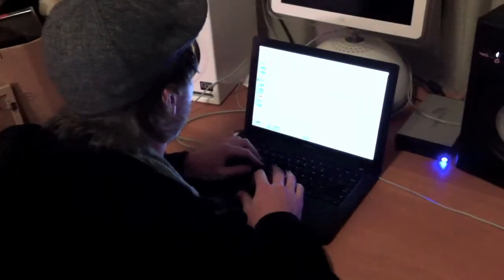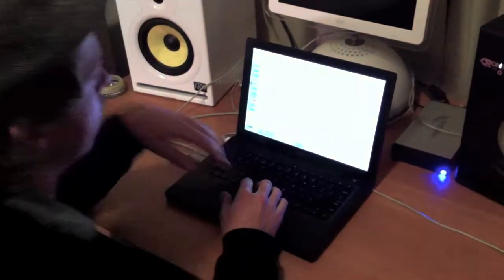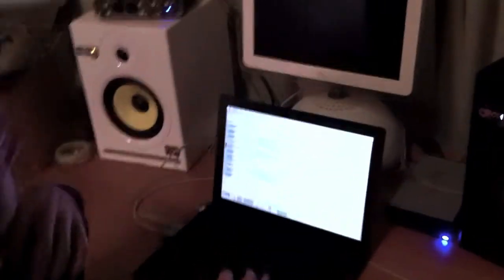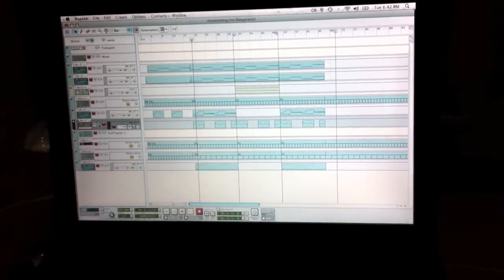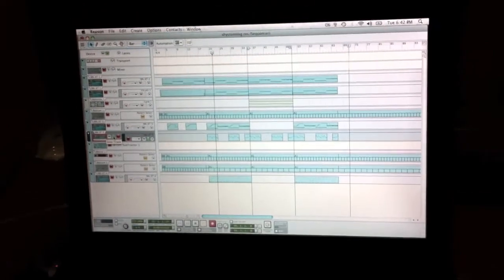Fairline- Trey Remixing Understanding